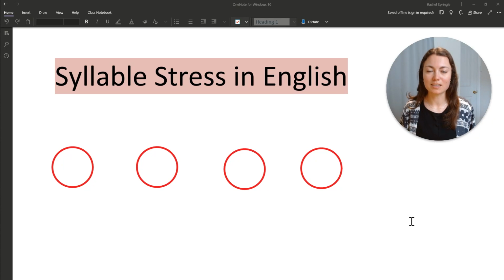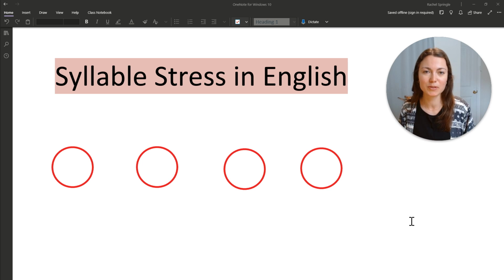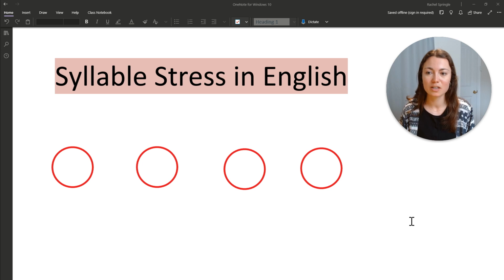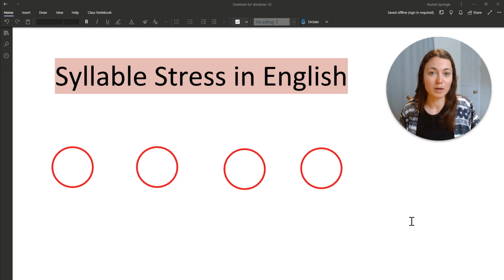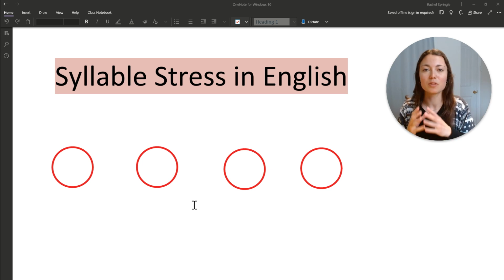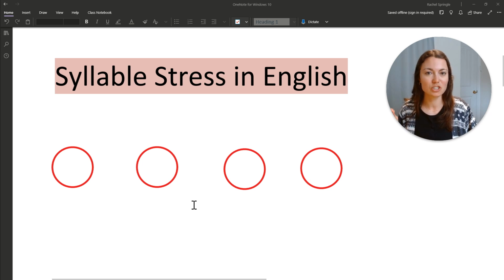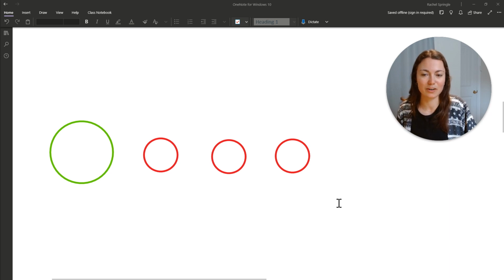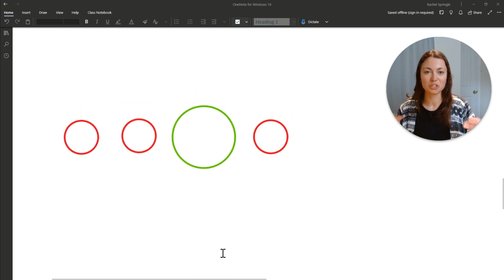Why is stress so confusing in English?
English is a stress-timed language, which means that certain syllables are pronounced longer and louder than others. This is not the same in all language. Let's look at some common syllable stress patterns and what they sound like in English.